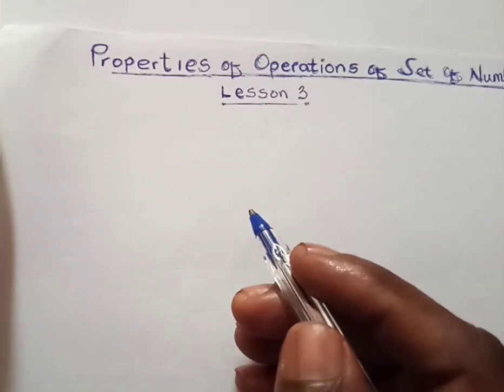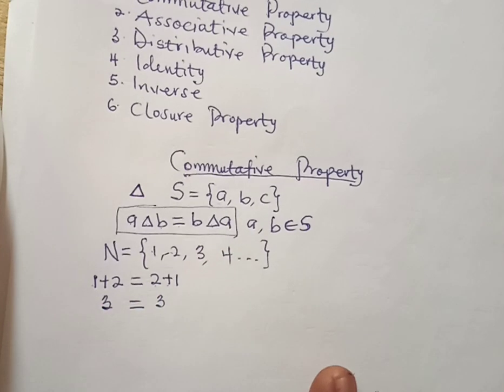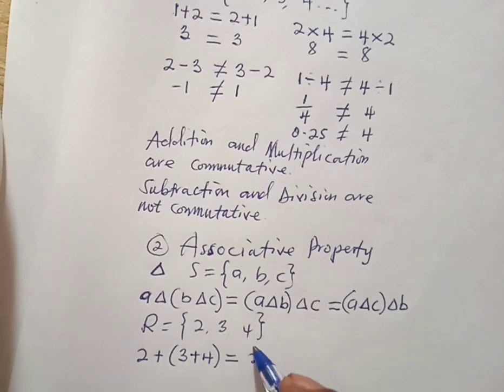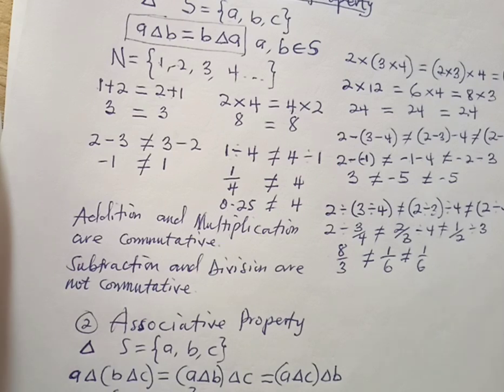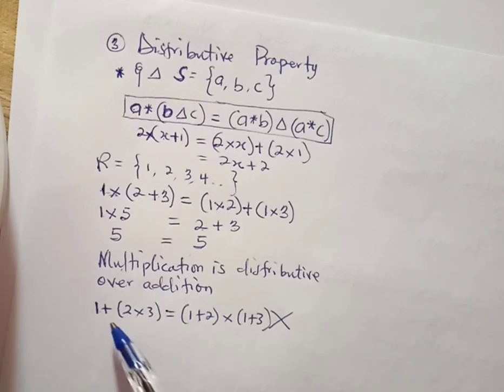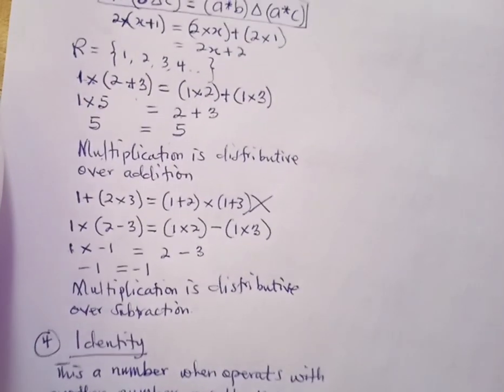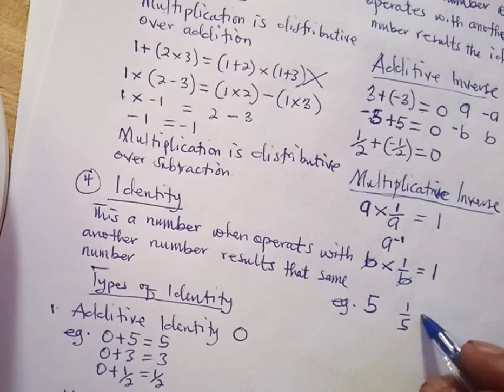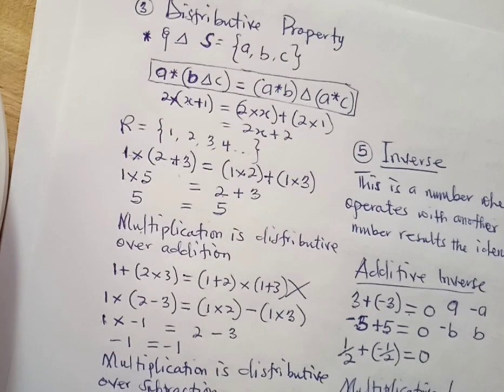Real numbers (Properties of Operations of Numbers) Lesson 3